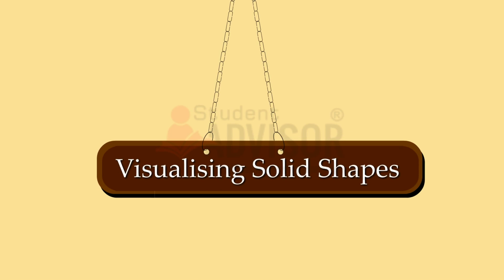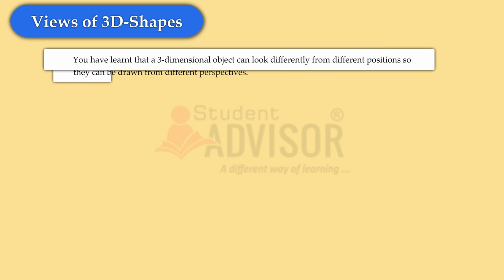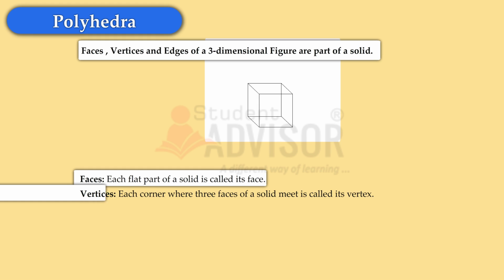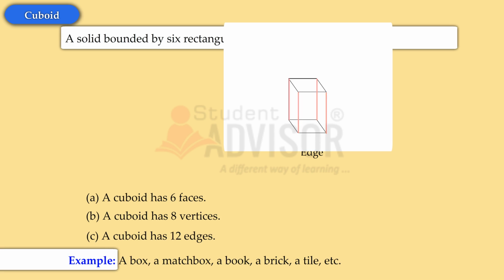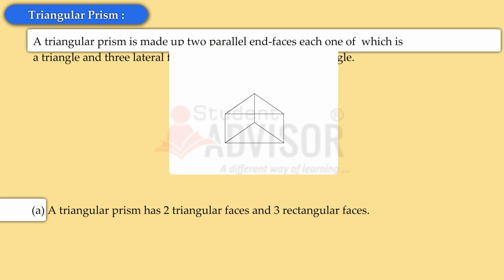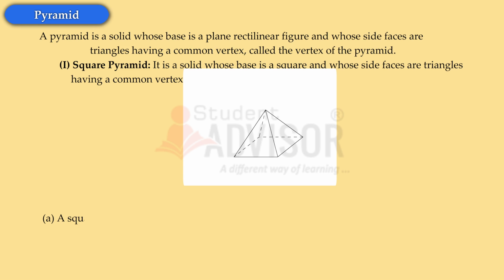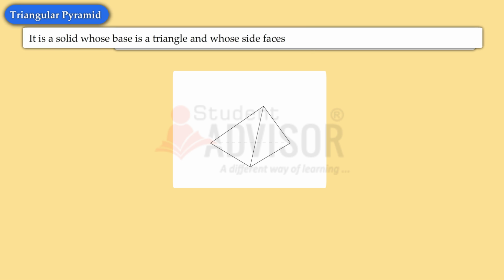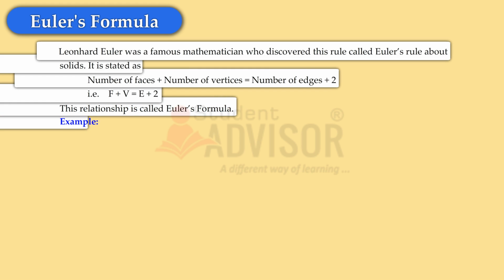Maths Class 8 - Visualising Solid Shapes